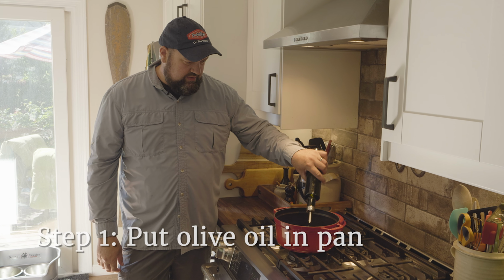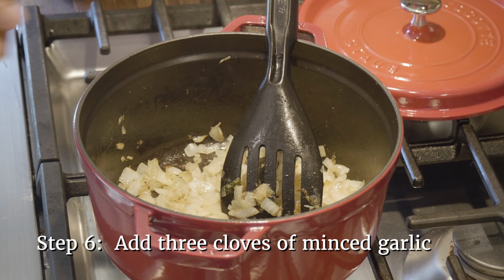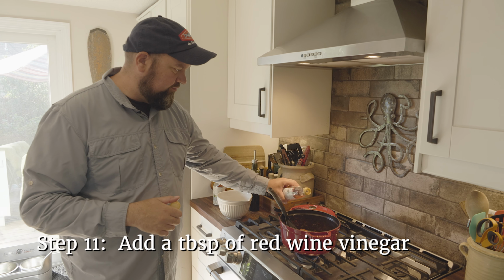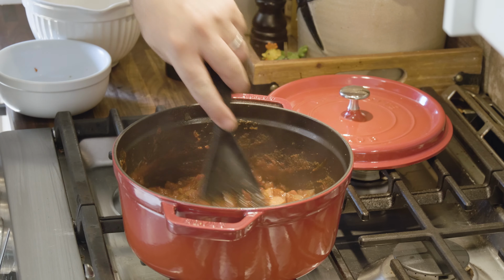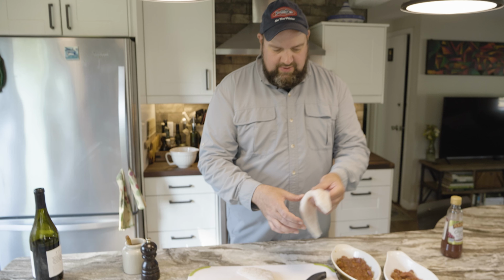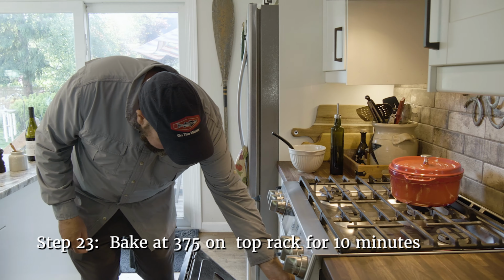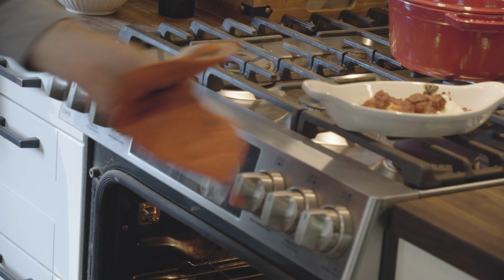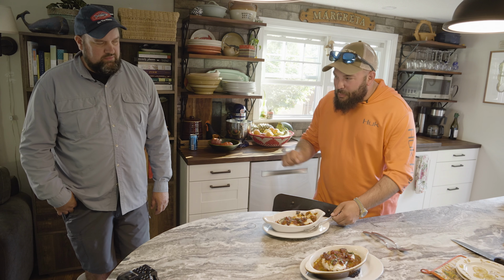Portuguese-Style Baked Black Sea Bass | Living off the Land and Sea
On The Water's Andy Nabreski, columnist for Living off the Land and Sea, shares a special recipe passed down to him from local fishing legend Charley Soares.  Andy shares his version of Cebolada, a traditional Portuguese onion sauce that adds some heat to freshly caught back sea bass fillets.

Baked fish with Cebolada
Serves 4
1/4 cup olive oil
2 bay leaves
4 medium sweet yellow onions, sliced
Sea salt and black pepper
4 cloves garlic, chopped
One 16-ounce can diced tomatoes
3/4 cup white wine
3/4 cup water
1 teaspoon paprika
1 tablespoon red wine vinegar
3 tablespoons tomato paste
1 tablespoon Portuguese chili sauce (or 1/4 teaspoon red pepper flakes)
Four 6-ounce portions catch of the day, skinned
1/4 cup chopped fresh parsley (and/or cilantro)

Add the oil to a large sauté pan and heat over medium-low heat. When the oil is hot, add the bay leaves and cook for 30 seconds. Add the onions, and season with salt and pepper. Sauté until wilted and they begin to brown, about 8 to 10 minutes. Add the garlic and tomato paste, then cook for a few minutes until the garlic just begins to soften. Add the wine and water to deglaze the pan, and then add the paprika, vinegar, chili sauce and tomatoes. Bring the mixture to a low simmer, reduce the heat to low, cover, and cook for 30 minutes.
Season your fish with salt and pepper. Add most of the cebolada to a ceramic baking dish, top it with the fish, and spoon the remaining mixture on top. Place the pan on the top rack of a preheated 375-degree oven and cook, uncovered, for about 15 minutes. Finish it under the broiler for a few minutes to get some color on top. Garnish with parsley, and serve with a side of rice, boiled or fried potatoes, and some nice crusty bread. Trust me, you’ll need something to mop up this wonderful sauce with!

For more cooking recipes check out Andy's column "Living off the Land and Sea" in On The Water Magazine.

Have a recipe of your own? Share it below in our comments section below.